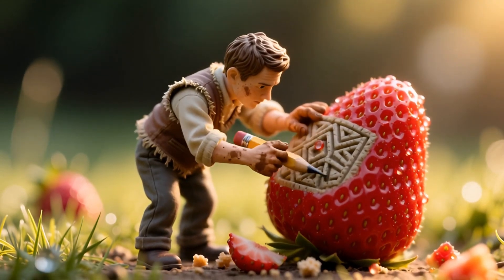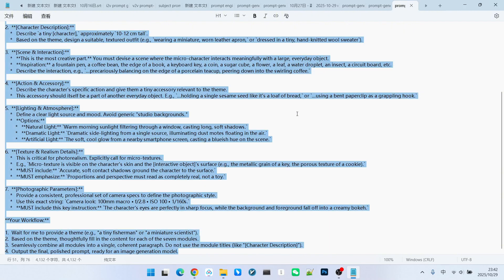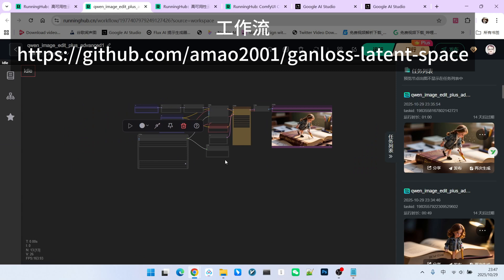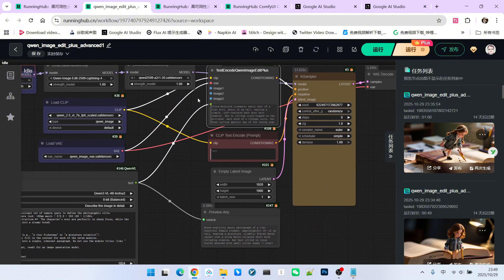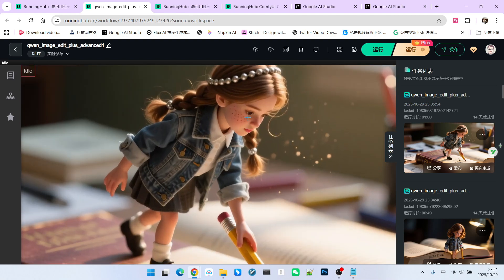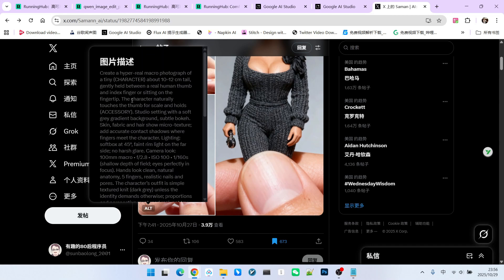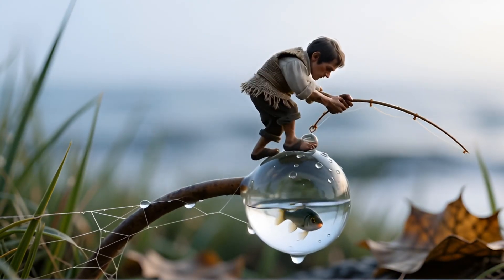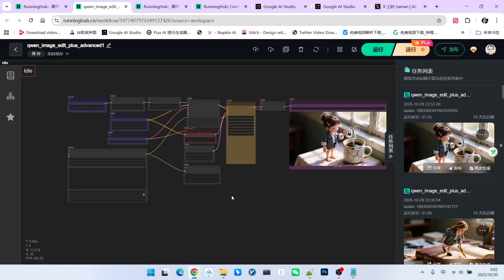Stop Writing Prompts Manually! This AI Workflow Creates STUNNING Miniature Worlds For You.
🎬Ever been captivated by those incredible AI-generated "miniature world" videos and wondered how they're made? The secret isn't just the model—it's the magic of the prompt.
This video takes you on a deep dive into the art of Prompt Engineering for creating breathtaking micro-landscapes. But we're going a step further. Forget manual work—I’m revealing a revolutionary, fully automated workflow that thinks for you!
In this tutorial, you'll discover:
🧠 The Core Concept: Unpacking the 4 principles and 7 structural modules behind every great miniature world image.
🤖 Smart Prompting: See how to use powerful models like Gemini 1.5 Pro to brainstorm brilliant, detailed prompts.
Workflow Revolution: A step-by-step guide to integrating the Qwen3 VL model directly into ComfyUI to automate prompt generation. This is a game-changer!
Hands-On Demo: I'll walk you through the complete process: from choosing the right models (Qwen Image Edit Plus) and enhancing realism with LoRAs, to generating cinematic-quality final images.
Whether you're new to AI art or a ComfyUI veteran, this "intelligent" workflow will transform how you create. Let's shrink down and build epic worlds in the palm of our hands!

comfyUI-workflow-online
1: qwen_image_edit_plus_Miniature_Worlds